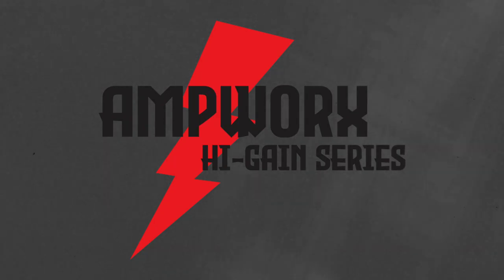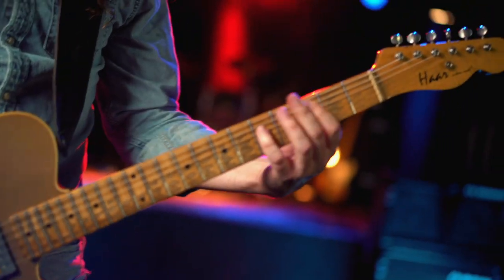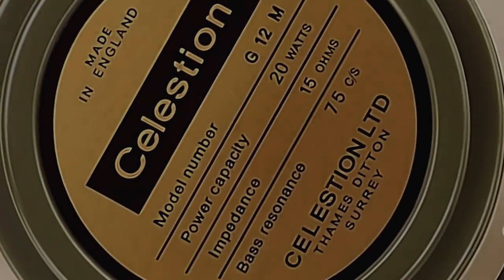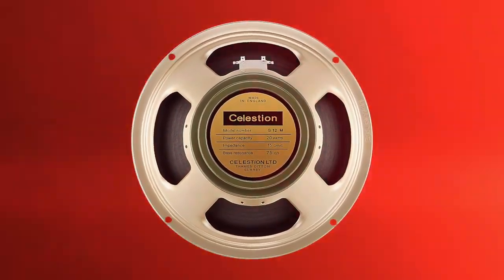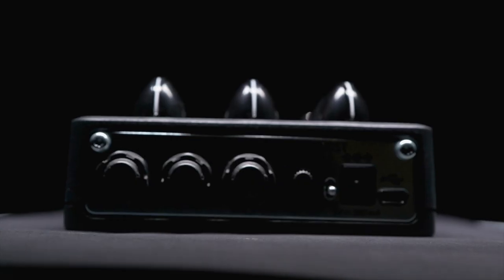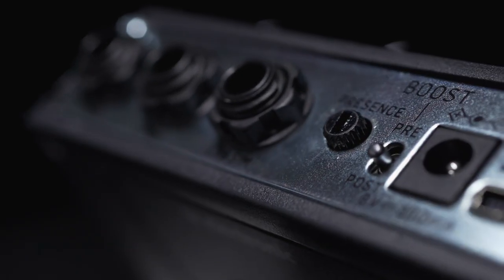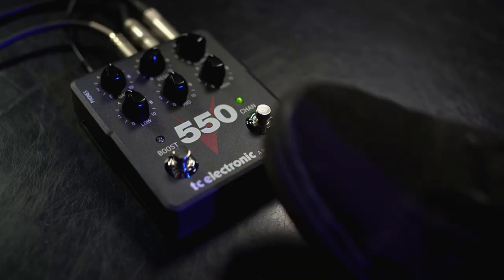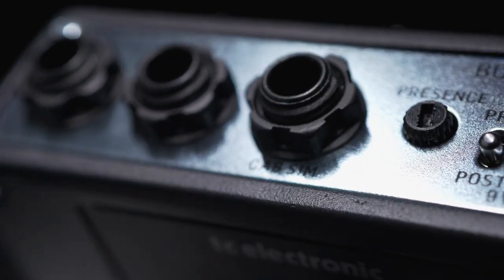Ampworx V550 (Official Video)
Introducing the V550 preamp pedal that embodies a charismatic sonic profile reminiscent of the original tapping guitar god: Eddie van Halen.
The foundation of the V550 is rooted in a true modern amp classic from the 90s, and we went ‘that extra mile’ over and over again in our quest to model the essence of this amp. We were committed to reaching perfection, ensuring that every aspect of the sound, look, and feel was flawlessly executed before presenting you with this high-gain monster of a pedal.
Not only did we achieve that, but we also went above and beyond by incorporating a few additional features. In conclusion, we’re confident that once you plug into V550, you’re gonna love it!

In digital amp modelling, there are various approaches available. However, our primary objective was to marry accuracy with simplicity - to perfectly replicate just one iconic amplifier rather than overwhelming you with an excessive range of amp models and versions.
We aimed to capture the essence of this iconic amp with unparalleled precision and keep the control layout intuitive, allowing you to navigate your high-gain tone effortlessly. By eliminating unnecessary complexities, we enable you to focus entirely on making some of that (good) noise!
V550 simply distils the essential elements you expect from an authentic amp and presents them in a compact package with a small footprint. In short, you get a perfect balance of accuracy and simplicity, which lets you completely immerse yourself in your musical expression and nothing else.

Guitar playing by Tim Alvin

And the song “Meathook” by Baest Guitar playing by Svend Karlsson